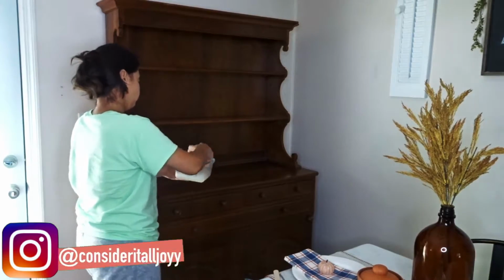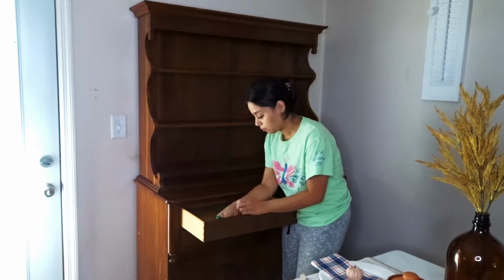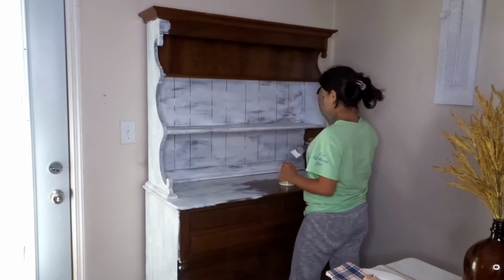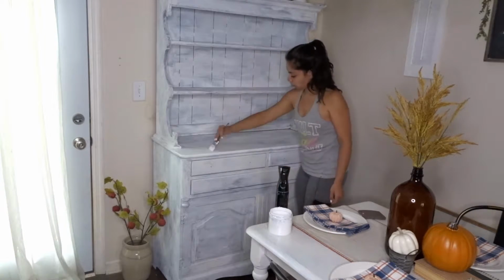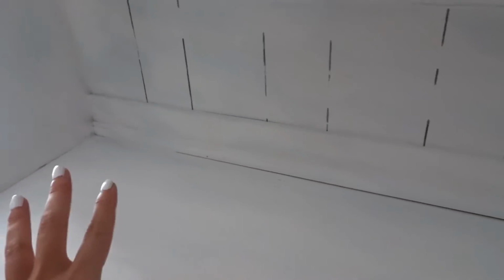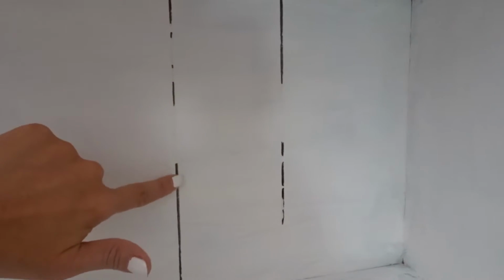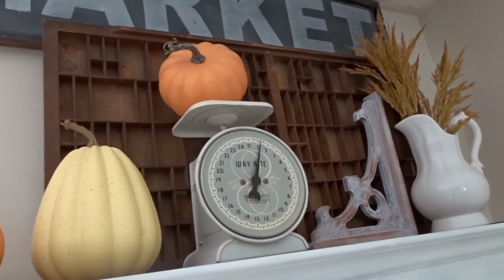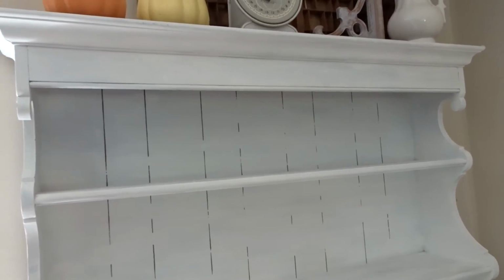FURNITURE PAINTING | DIY | HUTCH MAKEOVER using dixie belle CHALK PAINT | MODERN FARMHOUSE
Hey friend! In this video, I will show you how I painted my new hutch (furniture) and gave it a good painting. I used dixie belle chalk paint for the 1st time and was super surprised with the results. I wanted to give my new thrifted hutch a more modern farmhouse look. I hope you enjoy this simple diy for furniture painting.

*About me*

Hello! My name is Stephanie and I'm 30 something years old and I love to save money LOL! I love making content about frugal homemaking, organization, home decor & Do it yourself projects absolutely all on a budget! Come on! Let's consider the joy of every single task we do (yes, even cleaning the dang toilet! LOL) and find the joy of living on less in a tough economy :)

I hope you stay here!

-STEPH